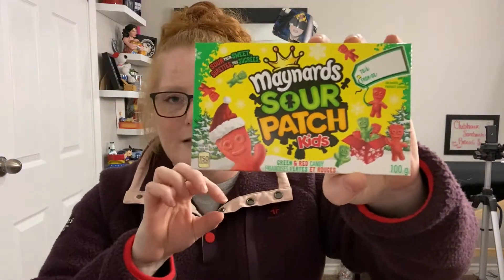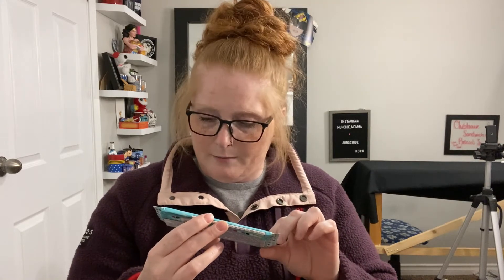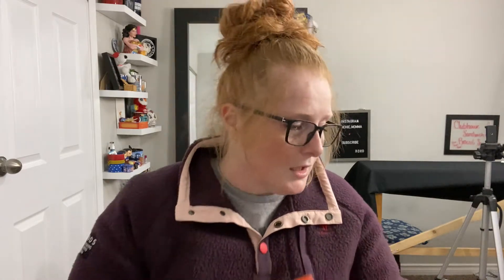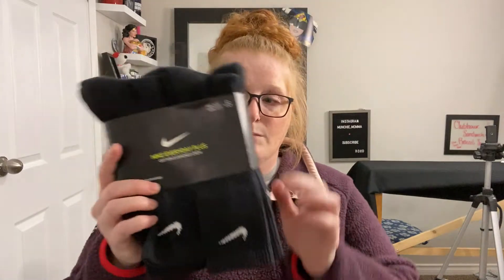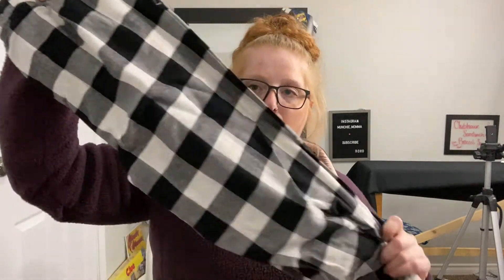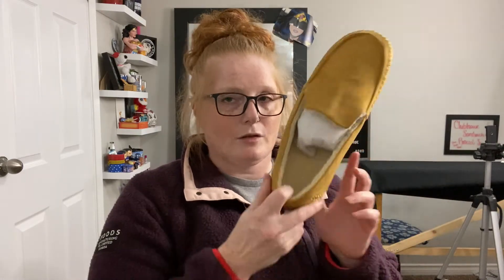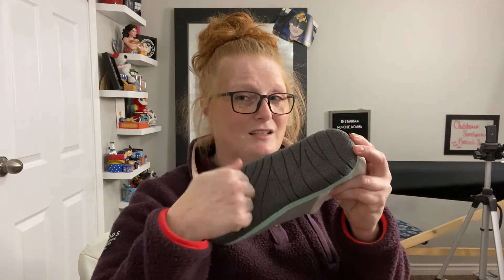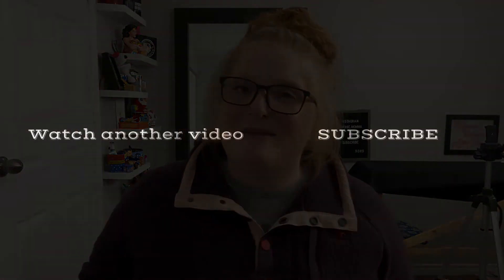STOCKING STUFFERS 2021 VLOGMAS DAY 7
These are some of the stocking stuffers i have for my family so far this year, so many different ideas for stockings let me know what you guys do for your stockings! This is Vlogmas day 7, I'll be back tomorrow for another video!